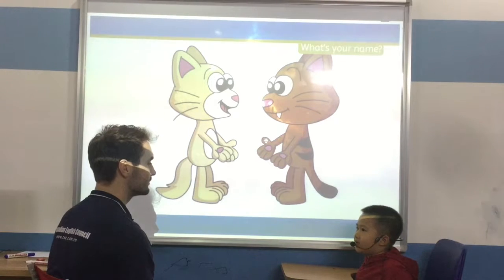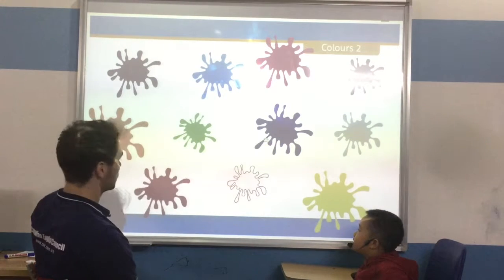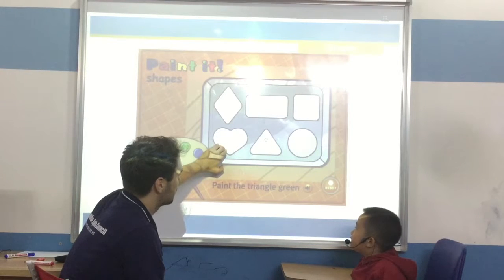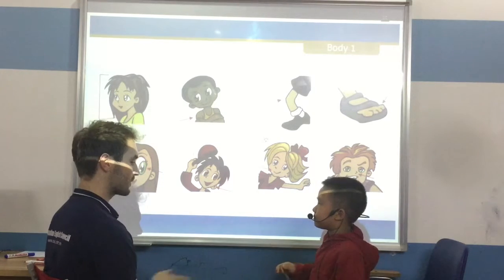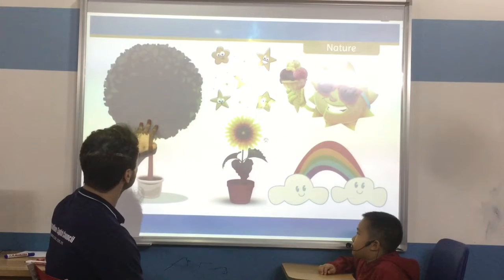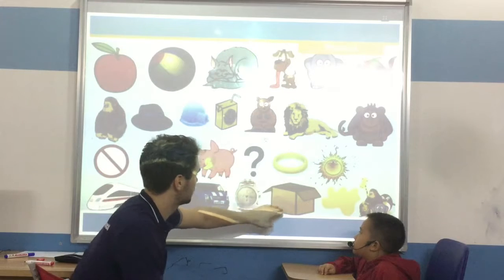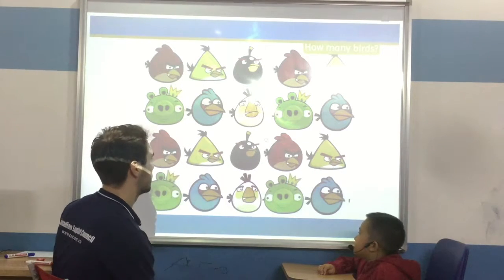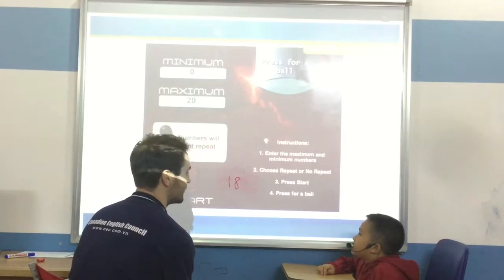Canadian English Council - Quang Hieu - KG1 K27 - Video Test 2 - Test In April, 2018